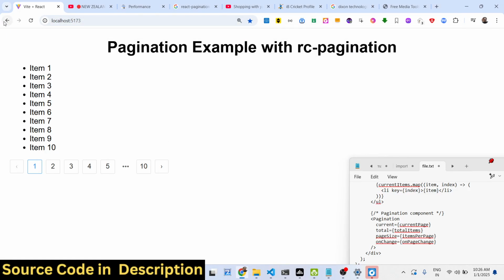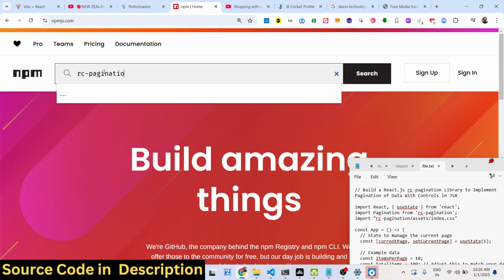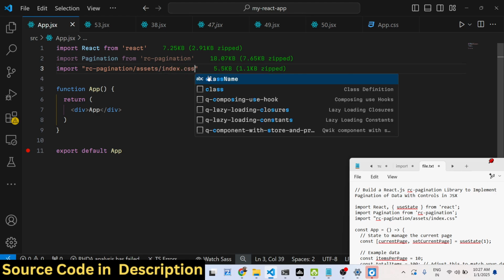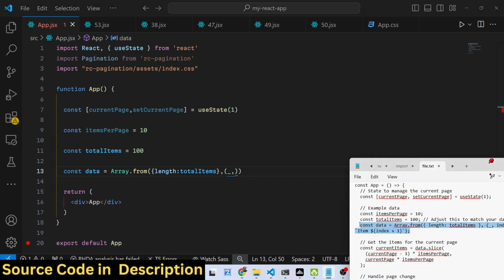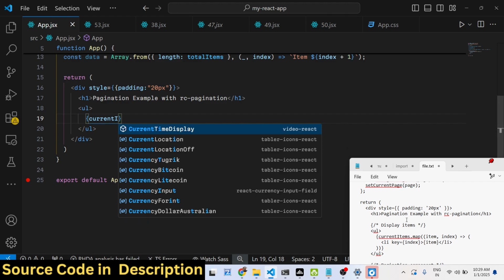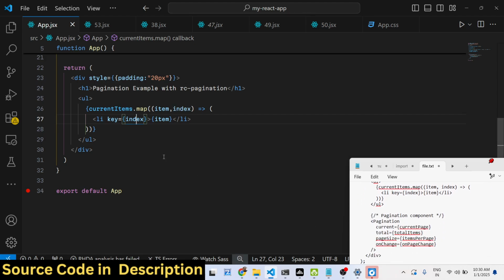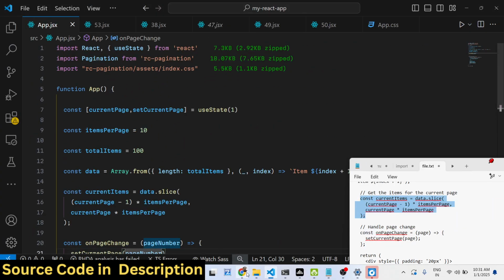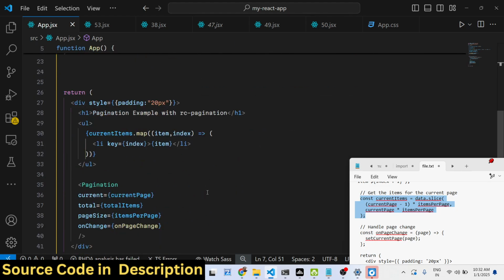Build a React.js rc-pagination Library to Implement Pagination of Data With Controls in JSX